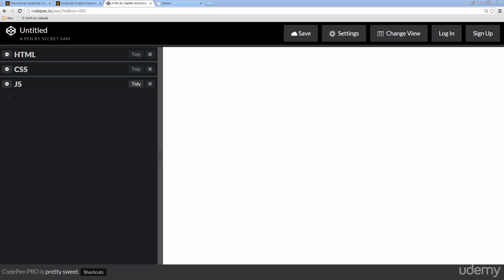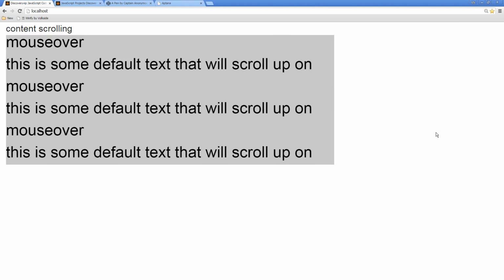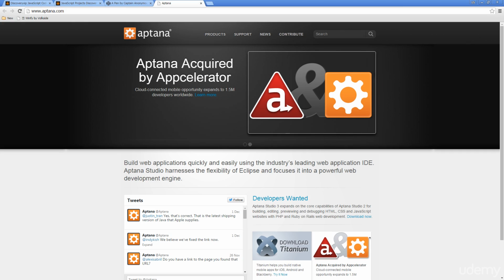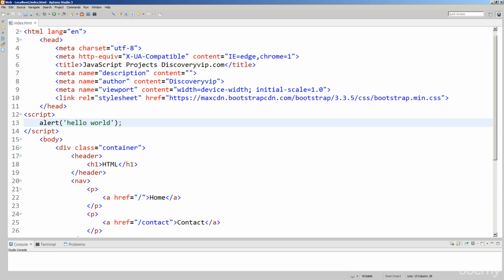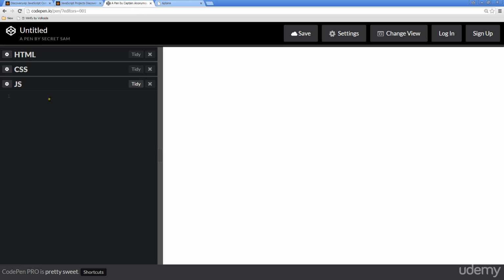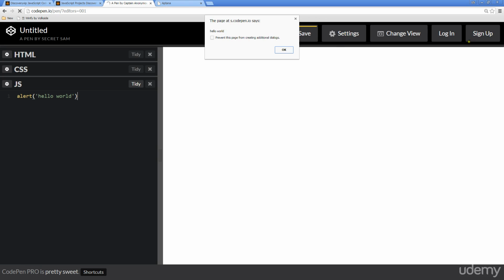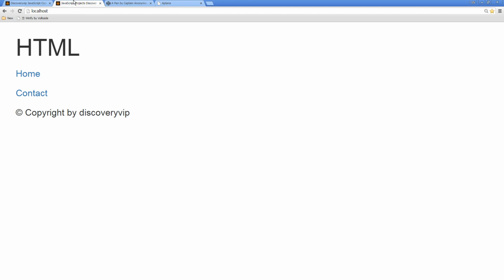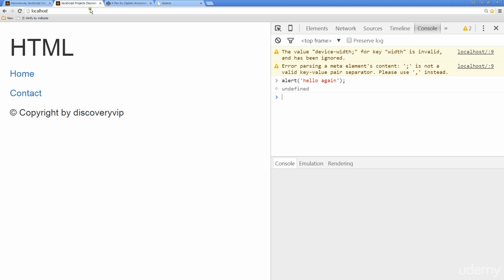Creating a Business Website - Web Developer Course Part 47